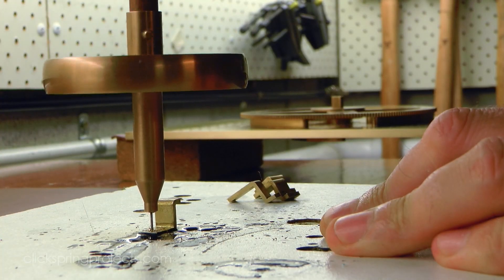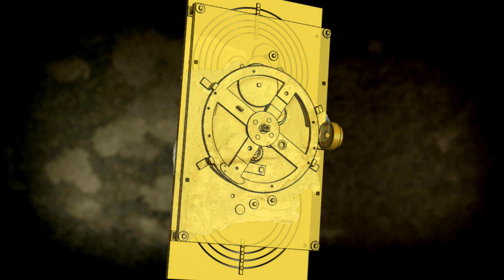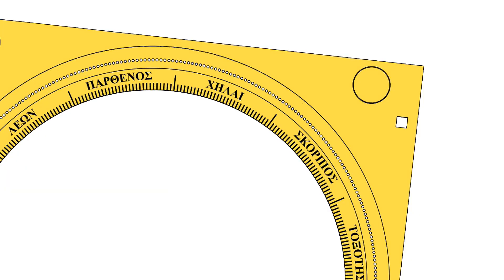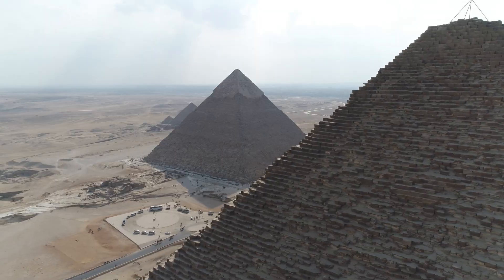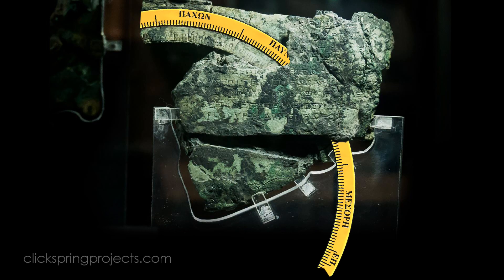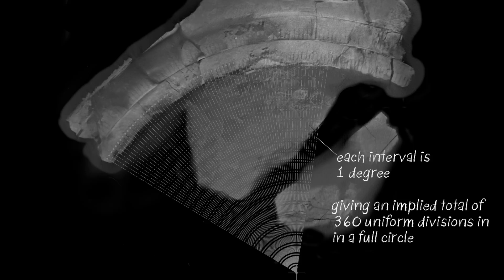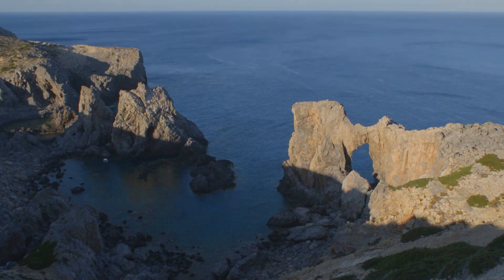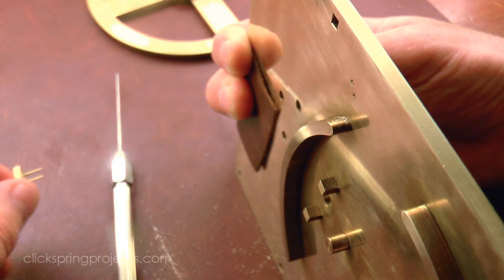The Antikythera Mechanism Ep. 10 - New Research - Is this a 354-day Lunar Calendar?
The Antikythera Mechanism Episode 10 - Evidence Of A 354-day Lunar Calendar

Hi Folks, you may be aware that there has been some research in the works for the last couple of years. I'm pleased to announce that it has now been published, do please enjoy

Cheers,
Chris.

[EDIT 28th June 2024 - A third unrelated group of researchers has released a paper on the same matter, you can read it here:

An improved calendar ring hole-count for the Antikythera mechanism
Graham Woan, Joseph Bayley

[EDIT 16th April 2024 - A second unrelated group of researchers has released a paper on the same matter, you can read it here:

How Many Days in an Egyptian Year?
Evidence from the Antikythera Mechanism
Stuart Malin, R. J. Dickens
April 2024

A very special thank you to Patrons:

Glenn Trewitt
Christopher Warnock
Mike Manfrin
Guy Loughridge
Peter John Richardson
Adam Slagle
Bogdan Dan
Niels Palmann
Steven R. Crider
Gary Levario
Pete Askew
Jeff Armstrong
Rudolph Bescherer Jr
Robert Petz
Ralph McCoy
Tim Bray
Jim Popwell
Bradley Pirtle
Patrick Deuley
Maris Vecmanis
Thomas Veilleux
Mike Armour
Alan Carey
Felix Green
Rev. Steven Anderson
Paul Alix
John A McCormick
Olof Haggren
Larry Pardi
Andre van Soest
Thomas Eriksen
Michael Hardel
Lee Wiggins
Tim Ball
Dominik Rogala
Xanadu-King
Eric Witte
Peter